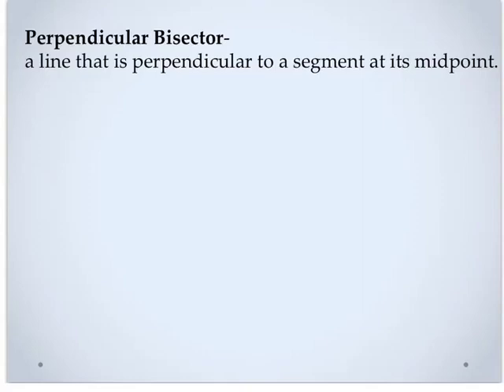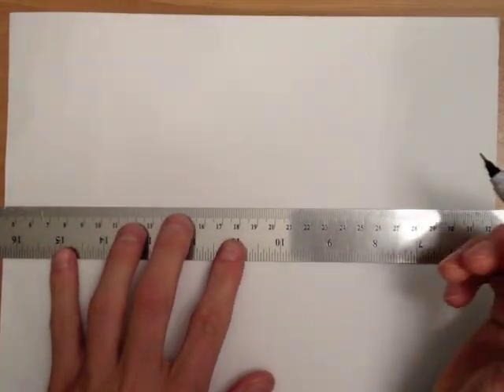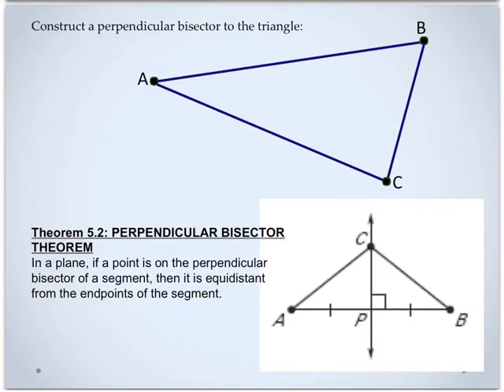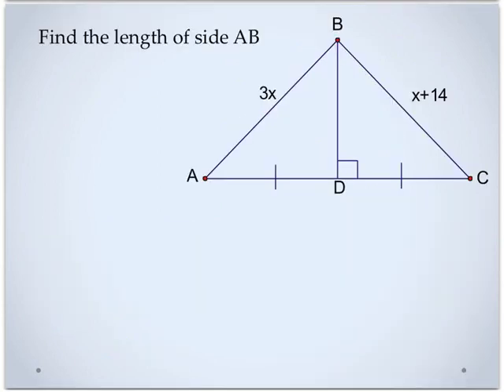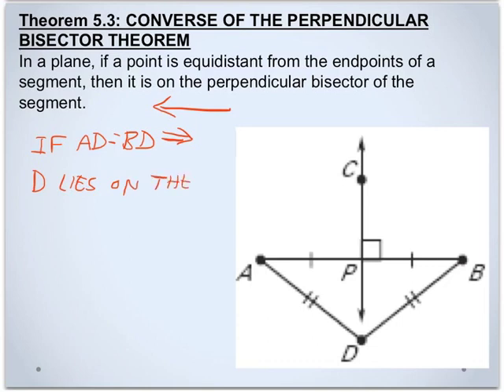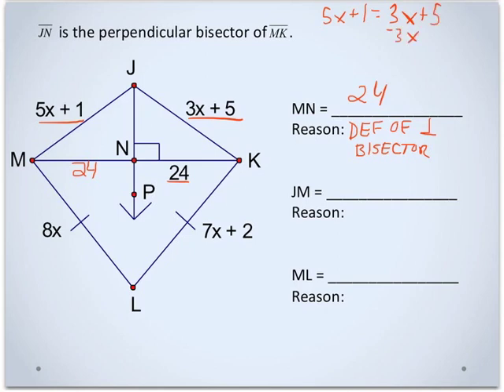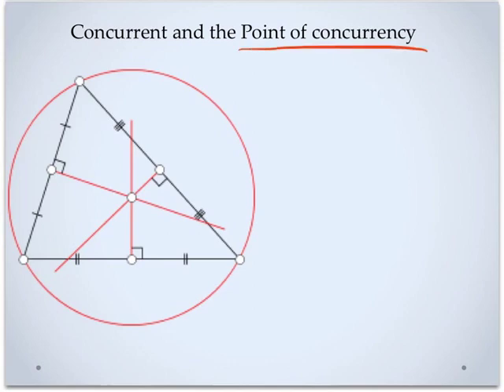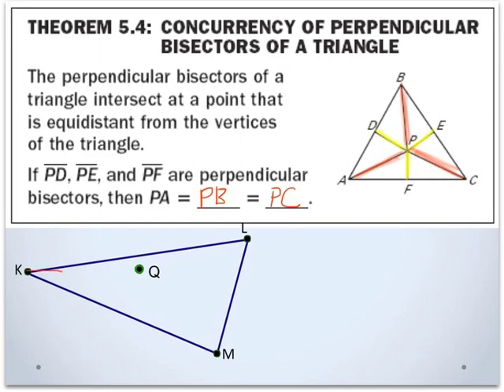5.2 Use Perpendicular Bisectors